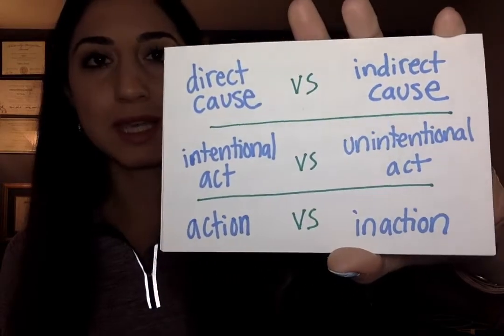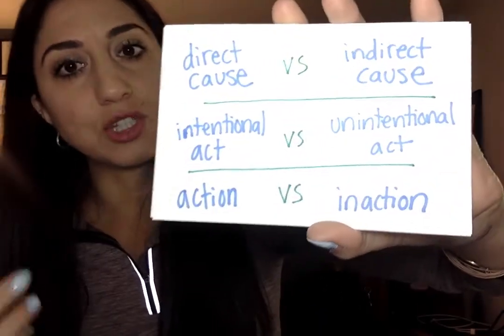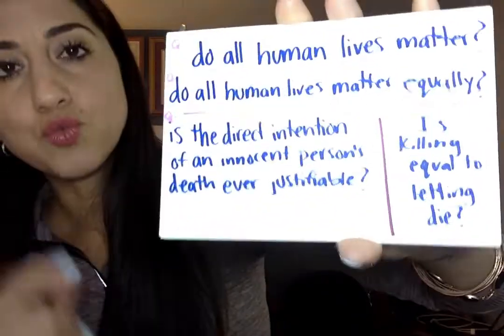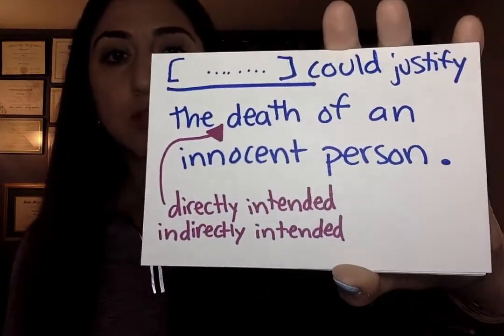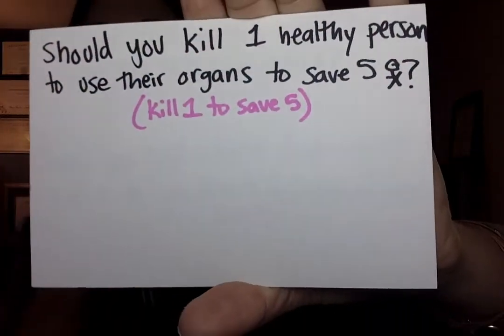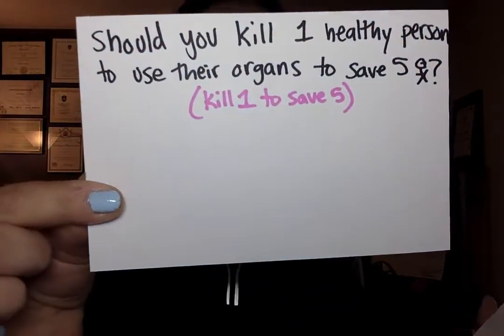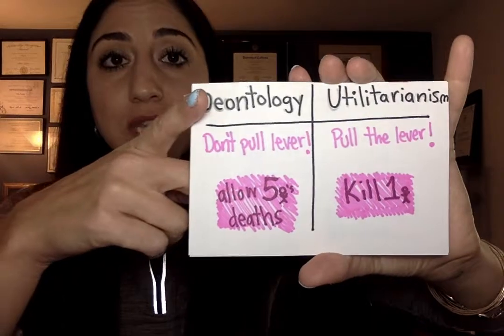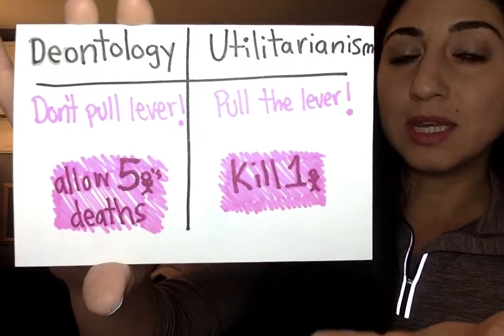Dr. Sahar Joakim, What is the Trolley Problem?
Here, Sahar Joakim briefly describes the Trolley Problem(s).